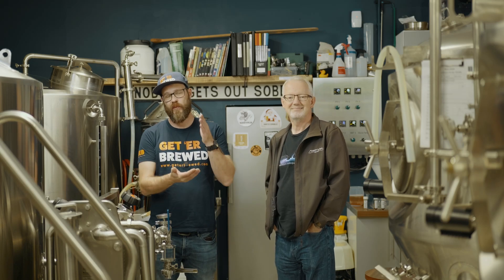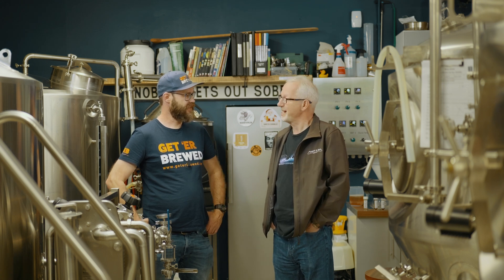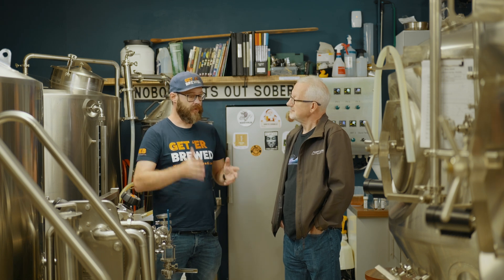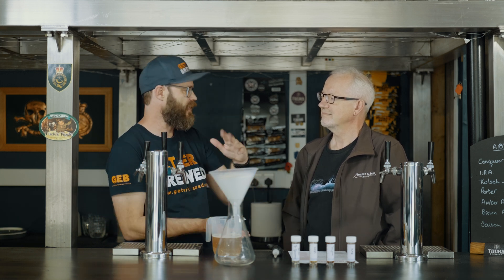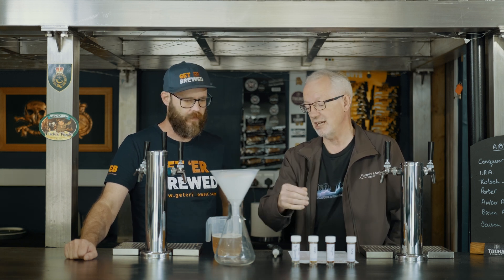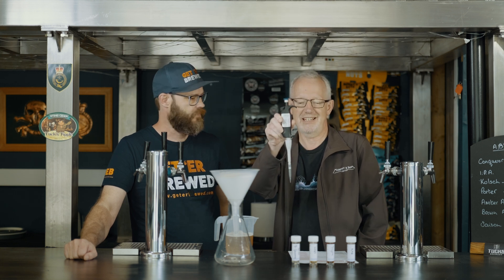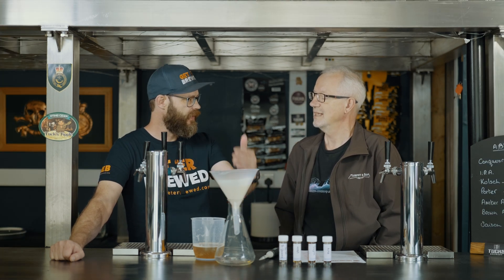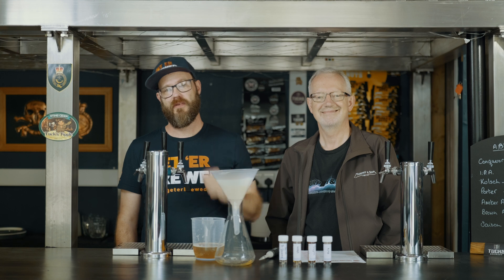Solving Brewery Filtration Problems with Enzymes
Ever faced the frustration of clogged filters while brewing? In this video, Derrick from Murphy and Son presents an effective solution to fixing brewery filtration issues with the help of enzymes. Discover how enzymes eliminate clogging, making your filtration process more efficient and cost-effective. Derrick also walks us through an easy test to identify the best enzyme for your system. Perfect for brewery owners looking for reliable filters clog prevention techniques and aiming to produce crystal-clear beer without the extra hassle.

HOMEBREWERS
Looking for High-Quality Brewing Ingredients and Equipment? Look no further! From extract to all-grain brewing, we offer a vast selection of ingredients and equipment to take your homebrewing skills to the next level.

MICROBREWERIES
Our purpose-built warehouse and storage facilities provide the finest and freshest ingredients for your brews. Coupled with our excellent customer care and expertise, brewing beer has never been more straightforward.
00:00 Intro
00:31 Issues with Filtation
00:56 What are Enzymes
01:46 What Filter?
02:36 Products to use
04:02 Testing Process
07:36 Conclusion